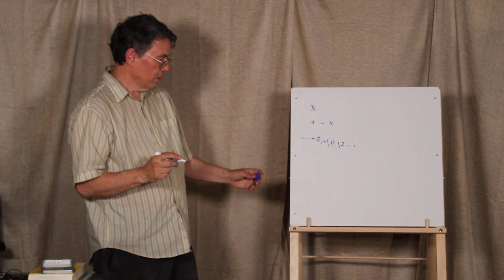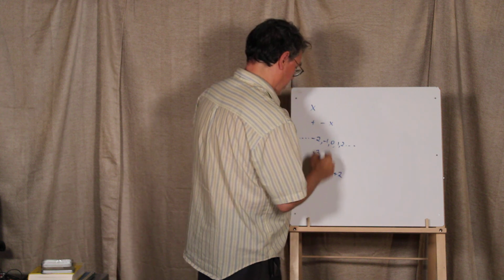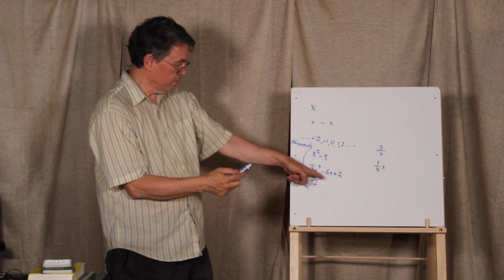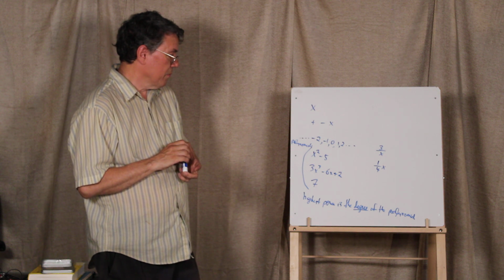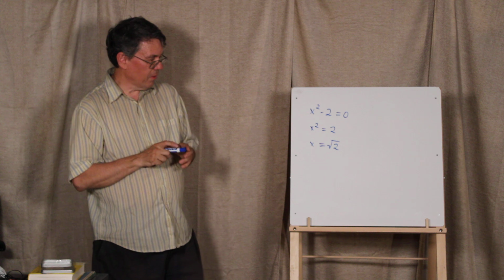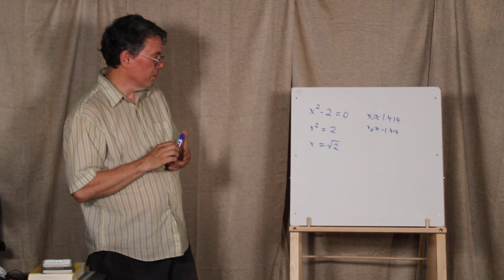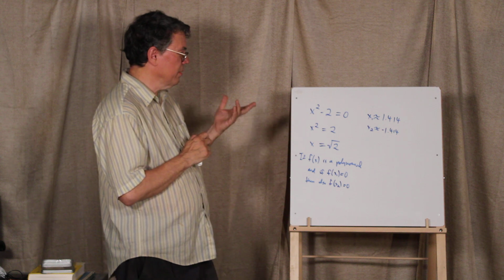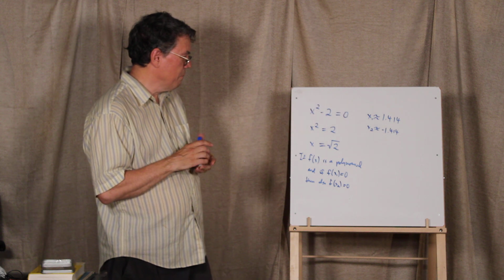Galois Theory: You're Doing it Wrong (Part 1 Take 2)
Classical Galois theory from the standpoint of algebraic relations between roots.  Intended for a general audience, only prerequisite is high school level algebra.